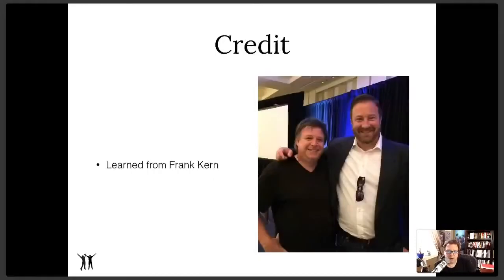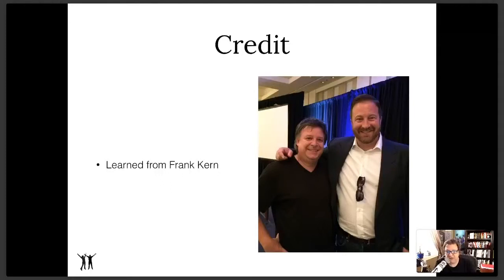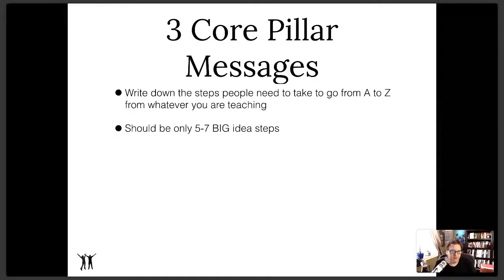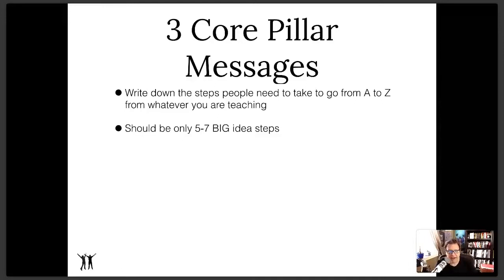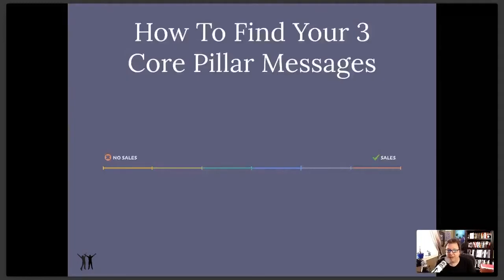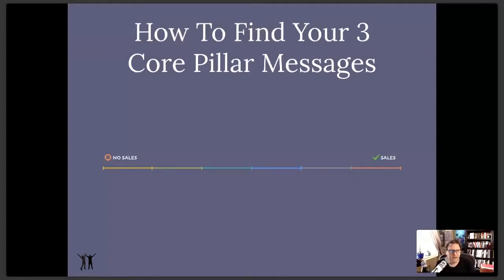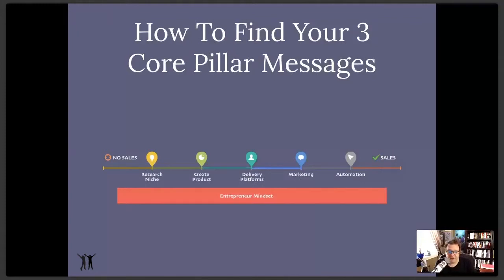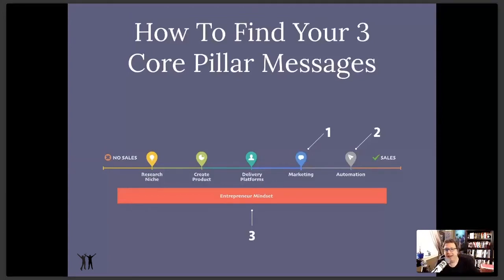Content Pillar Examples 💥PLUS 💥 FREE Pillar Content Strategy PDF download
This is one of the content pillar examples I learned from Frank Kern. It's the 3 core pillar content model. I use it in my pillar content strategy ever since. It's content marketing 101 for content creation strategy. one of the best content creation strategy of 2019. I'll show you how to use the pillar content strategy in your business to help grow your online business and make social media marketing easier.  A great social media content strategy 2019

If you like this episode and would like more information about how to market and grow your business so you can attract and convert ideal customers,